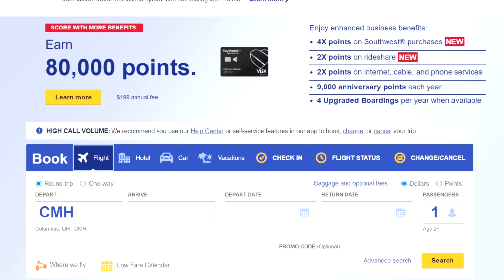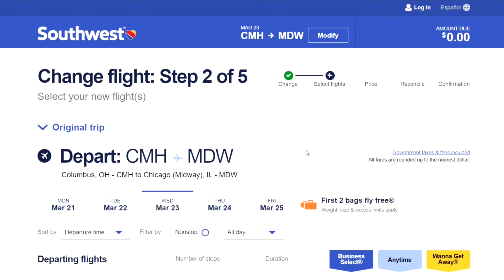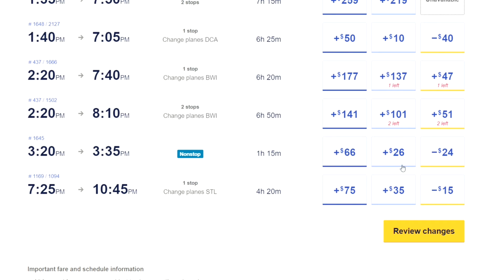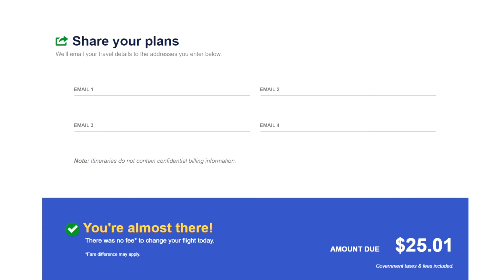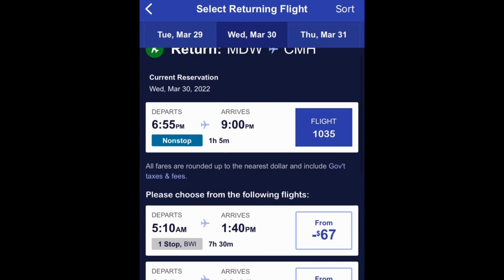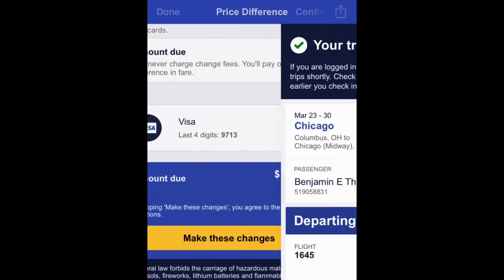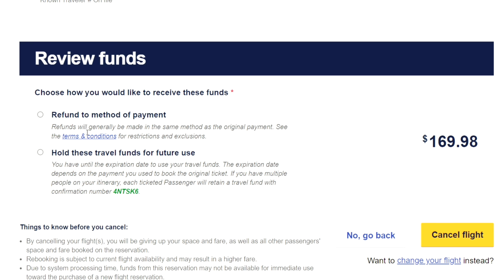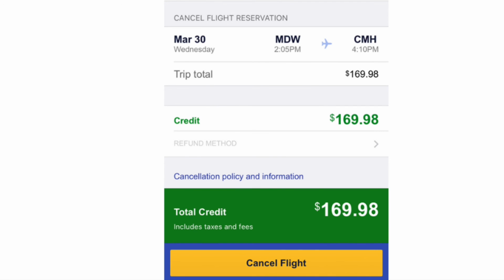How To Change or Cancel A Southwest Airlines Flight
Need to know how to change or cancel your Southwest Airlines flight? This video will show how to do either one on both Southwest Airline’s website and on their app.

My goal on this channel is to help travelers by providing free weekly travel tips and information to help you when planning for your next vacation.

QUESTIONS: What questions can I help answer? Post your questions in the comment section of this video.

——— Travel Products I use ———

Cell Phone Stand
Portable Charger
Shoe carrier
Pill organizer
Laundry bag
Travel neck pouch
Portable Digital Luggage scale
Dissolving Soap Sheets
TSA Approved Travel Size Toiletries kit for liquids
Anti-theft Travel Laptop Backpack with USB charging port; TSA friendly

About:
In this video Ben shows you how to change or cancel your Southwest Airline flight. He will show you how to do this both on Southwest’s website and on their app.

Time codes:
0:00 Intro
0:27 How to change your flight on Southwest's website
1:34 Rules about changing your flight
5:34 How to change your flight using Southwest's app
8:24 How to cancel your flight on Southwest's website
9:56 How to cancel your flight using Southwest's app